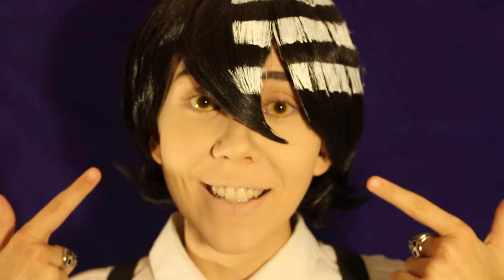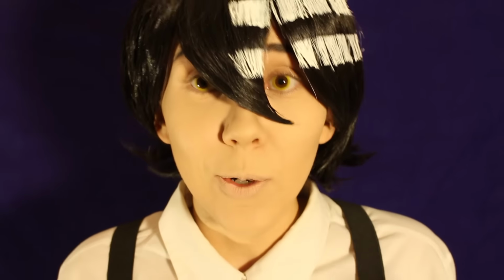Gothic Angel Yellow Cosplay Contacts Review | LensFlavors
These are more Werewolf type lenses than the two toned Avatar lenses that I was expecting(Avatar as in the blue people) but they are still really cool! Here's where I got them
The characters I'm cosplaying are Merlin from BBC's "Merlin" and Death the Kid from "Soul Eater."

I'll love you either way tho don't worry!

S N A P C H A T: JessMessCosplay

*LensFlavors sent me these lenses to review, but didn't pay me at all to say/promote anything so any information I give is information I saw as important or helpful. Opinions are purely my own as always!